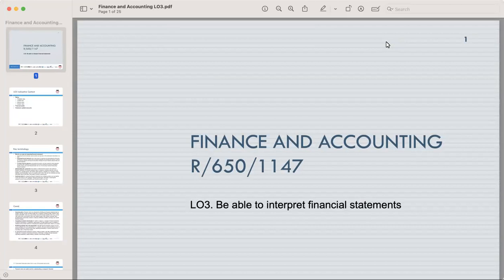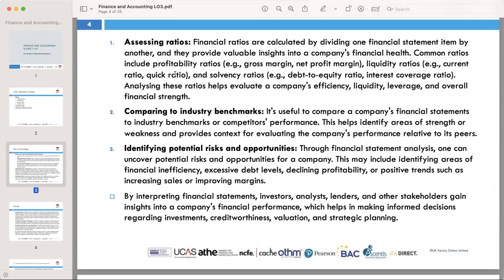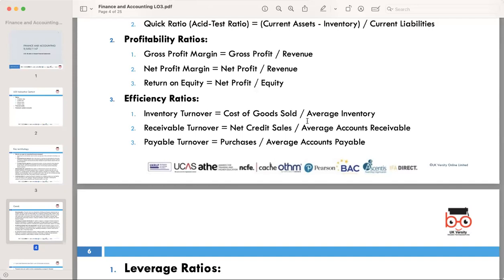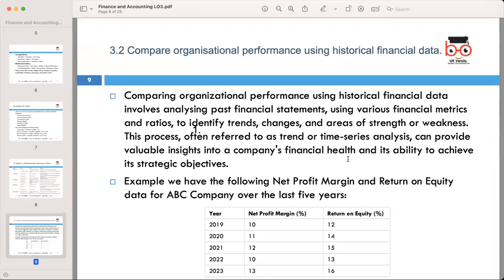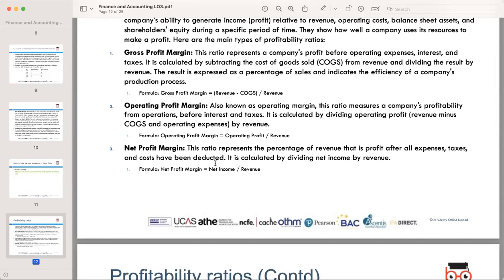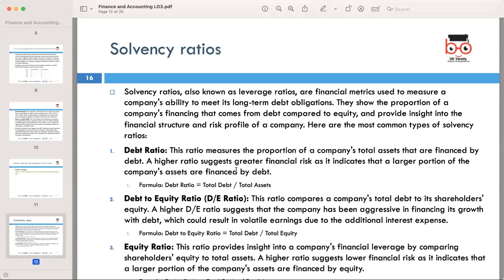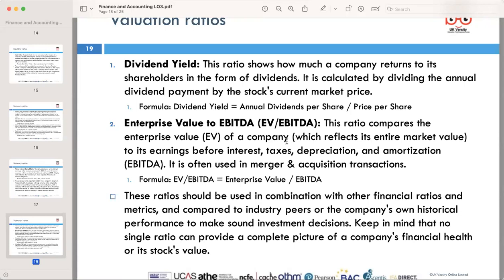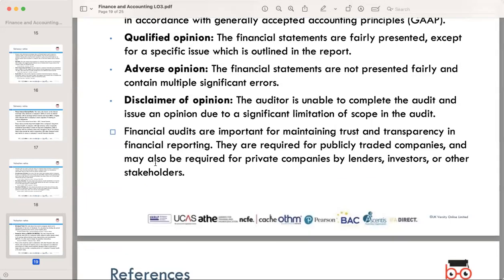OTHM L4 DiBM Unit-Finance and Accounting-LO3 jun 2023